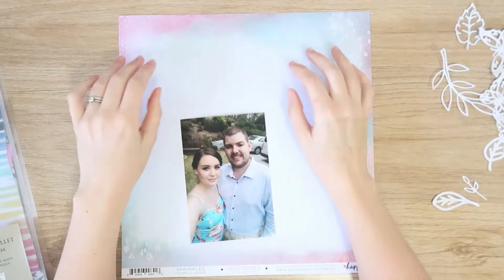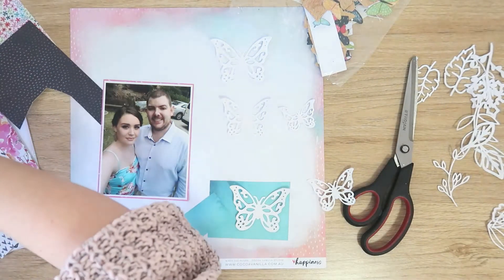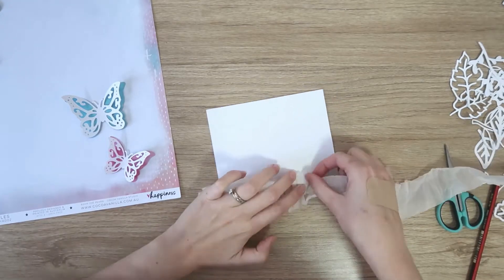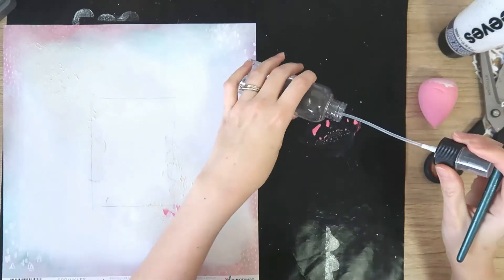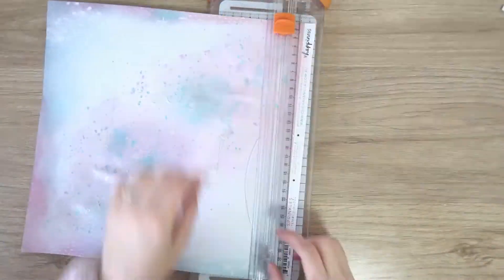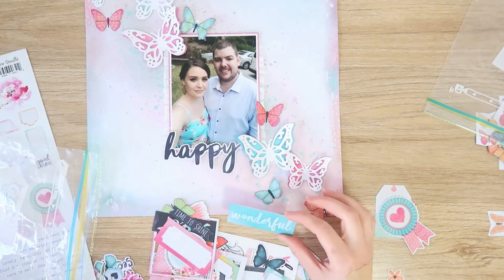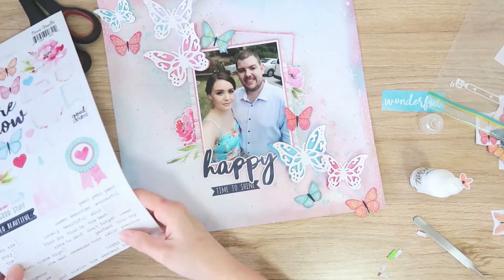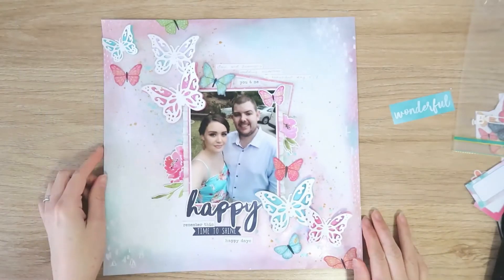Happy | Happiness Collection | Danni Visser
Hi there! I hope you enjoy watching this process video using the stunning Happiness Collection available

Read all about this layout on the Cocoa Vanilla Studio blog

If you have any questions, please go ahead and leave them in the comments below. Happy scrapping!
Danni x